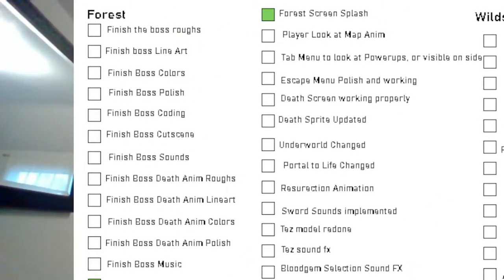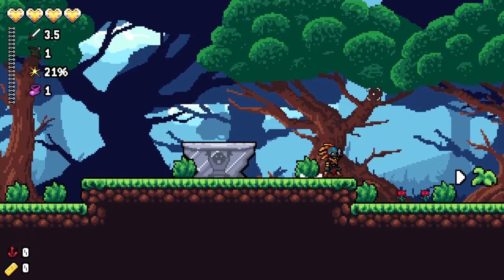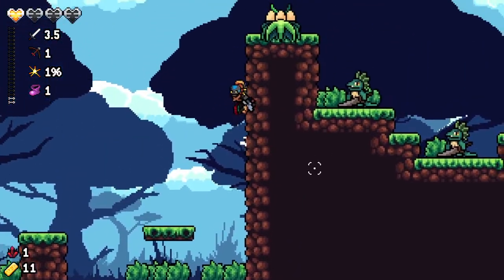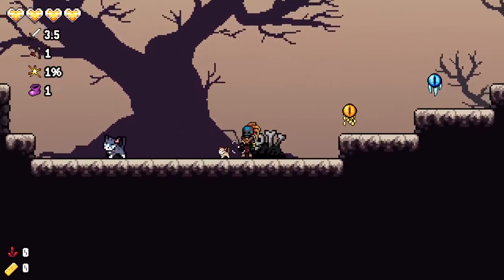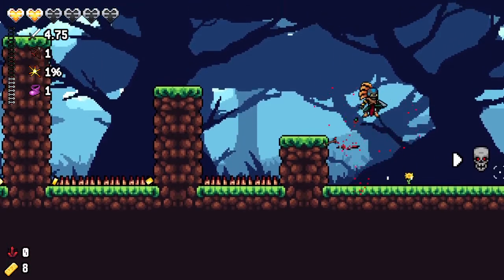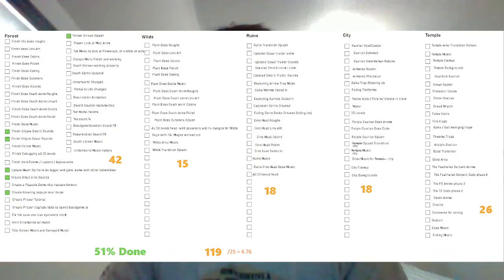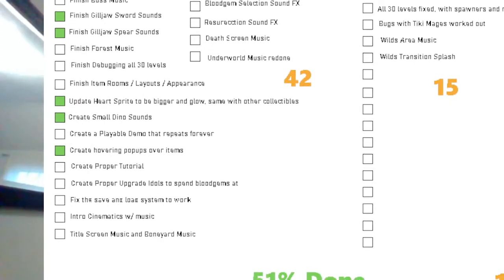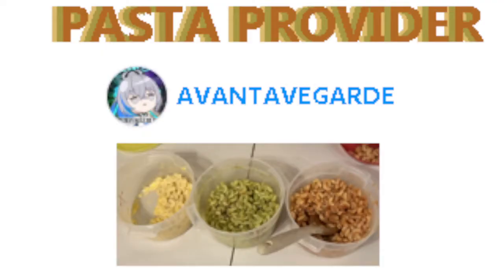Area transition screens, Item popups, and Enemy Sounds! - Weekly Update Jan 16th 2023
Weekly Update Jan 16th 2023
Please consider supporting me by sharing my videos with others, and by giving me feedback on the game demo which can be found

TIMESTAMPS
00:00 Intro
00:14 Progress Update
01:08 Gameplay
10:05 Roadmap Ramblings
14:13 Thanks Patrons!